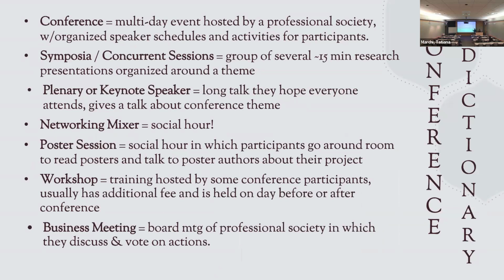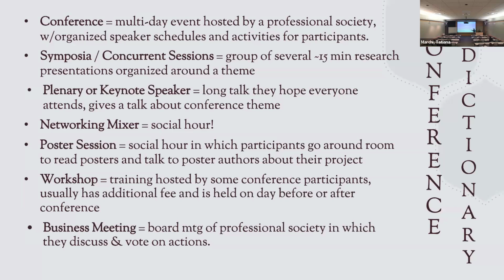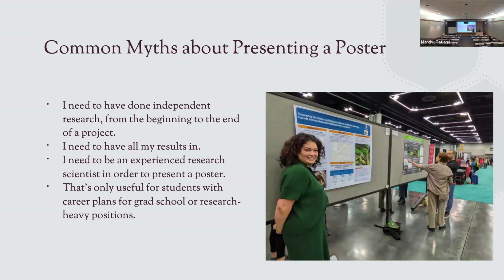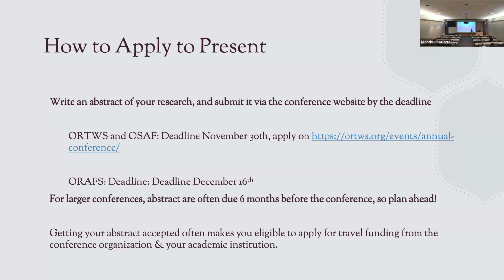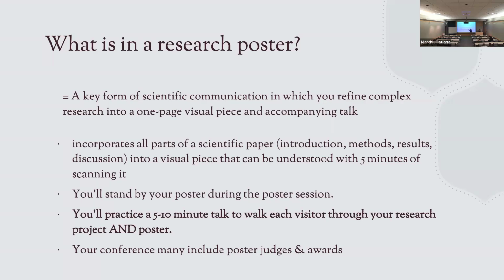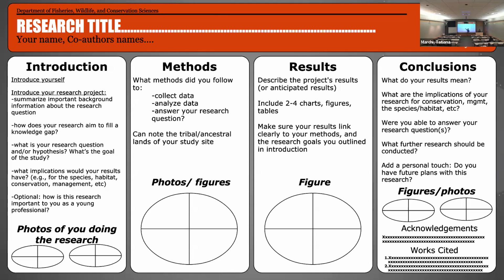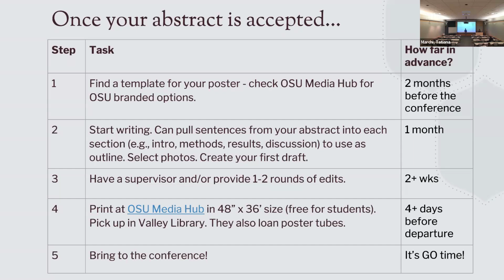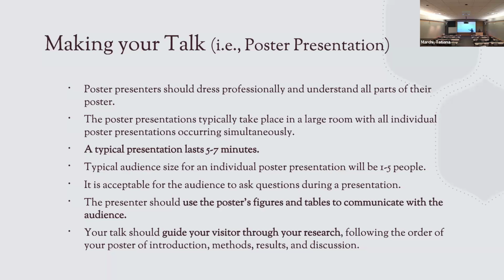OSU Chapters of SAF and ORTWS: Presenting a Poster at a Conference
Presented by Jayshaun Talbert